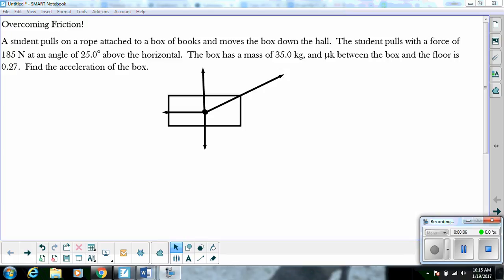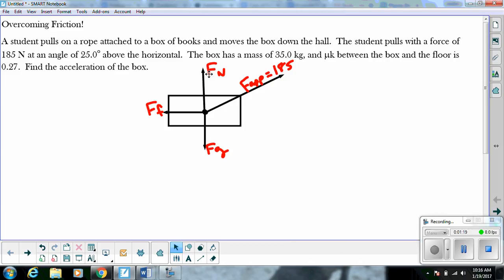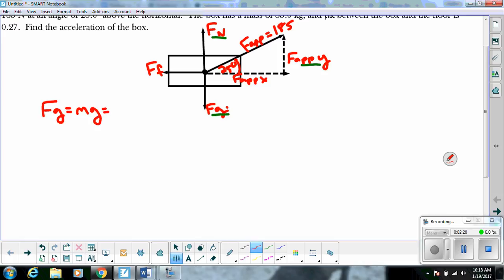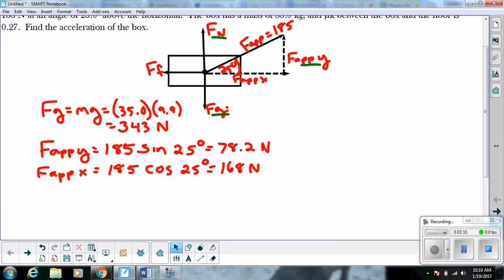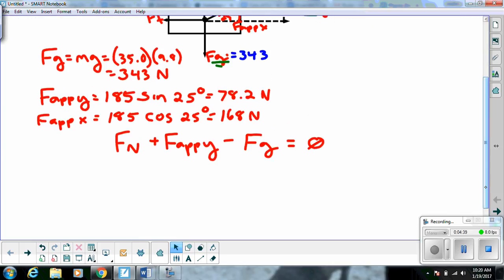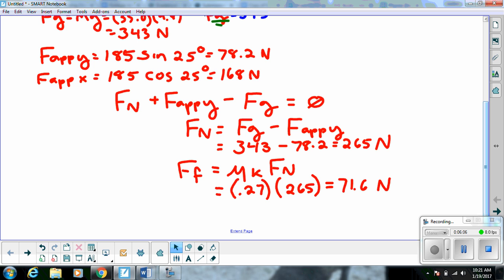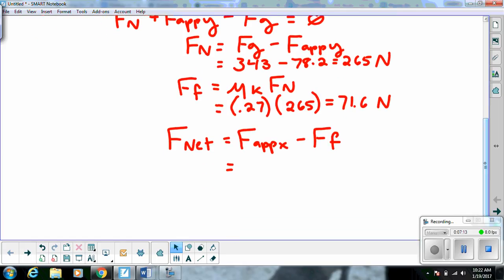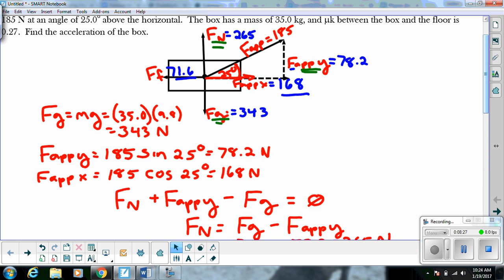overcoming friction flat surface